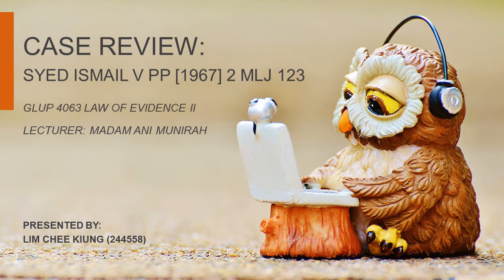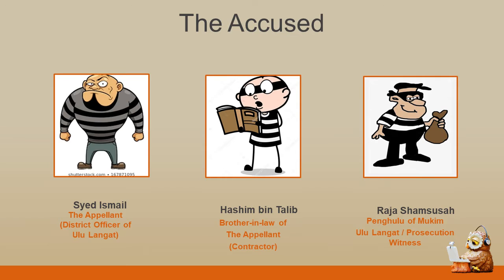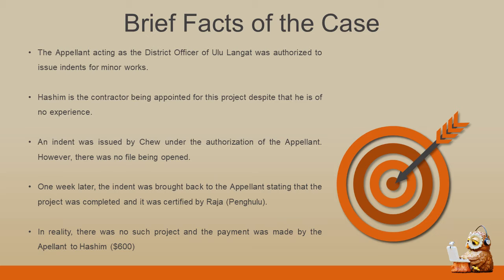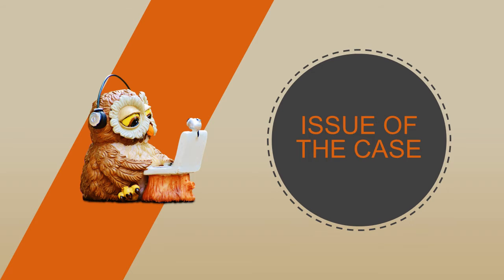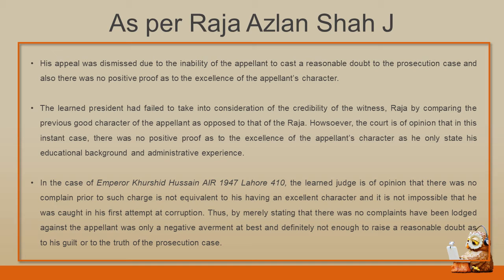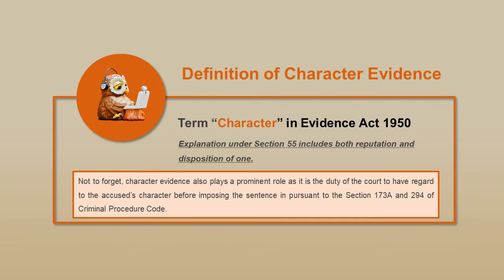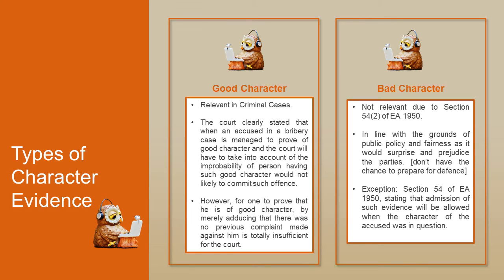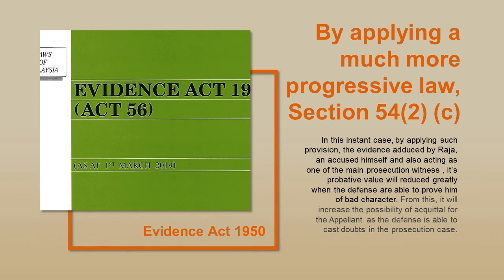Case Review: Syed Ismail v PP [1967] 2 MLJ 123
Created by Lim Chee Kiung (244558)